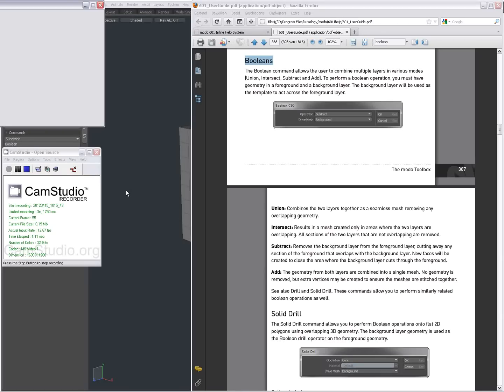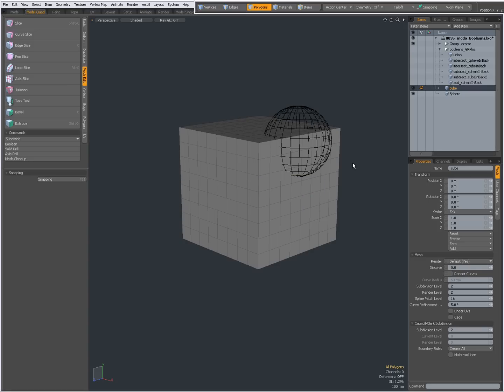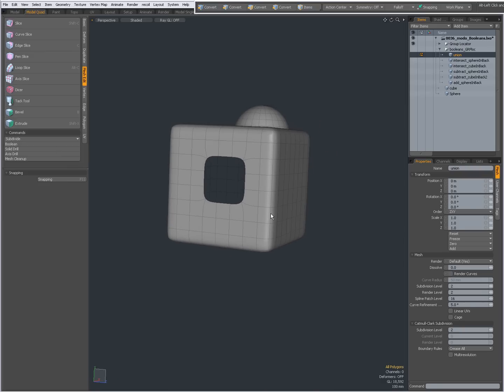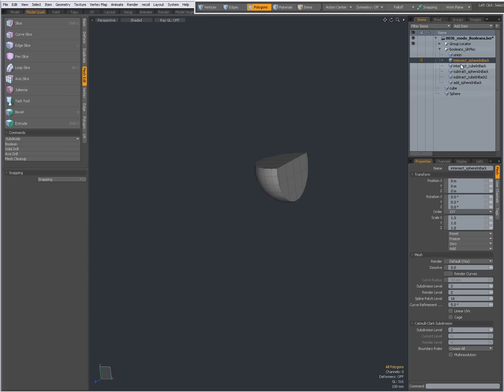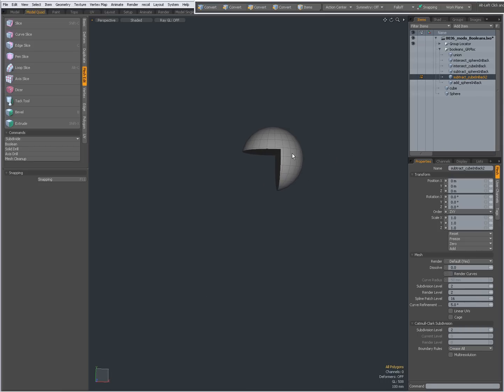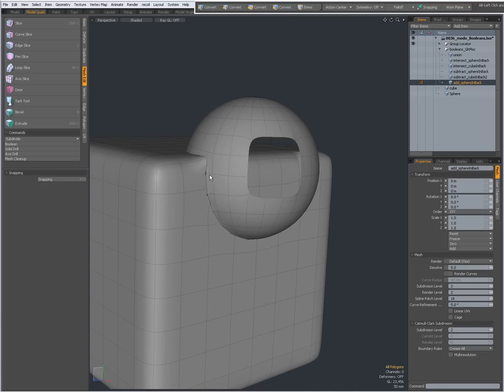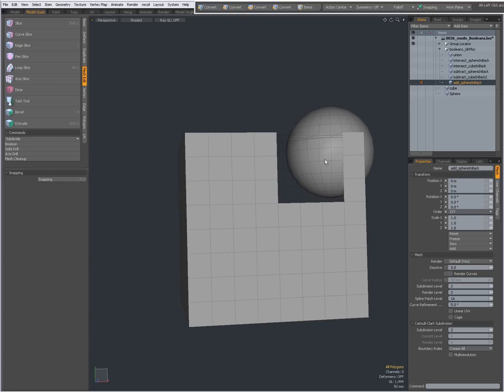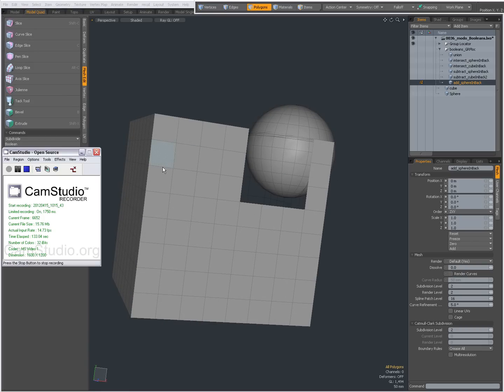0036 modo Boolean tool.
Intro to the Boolean tool in modo.